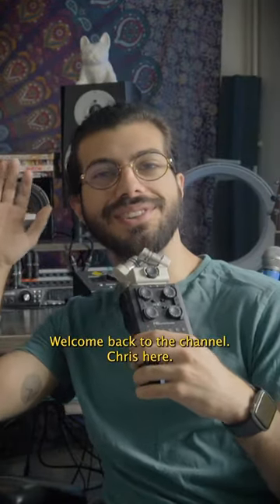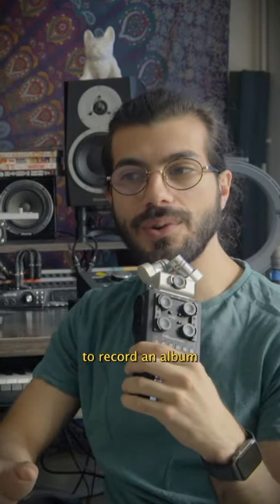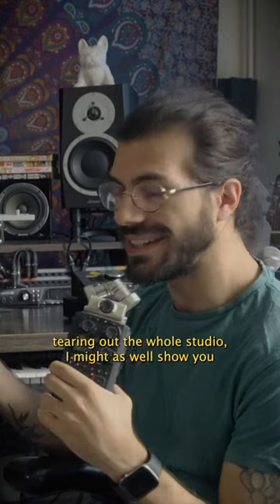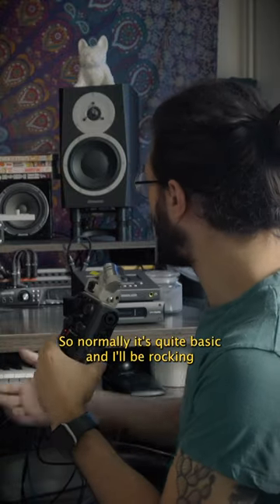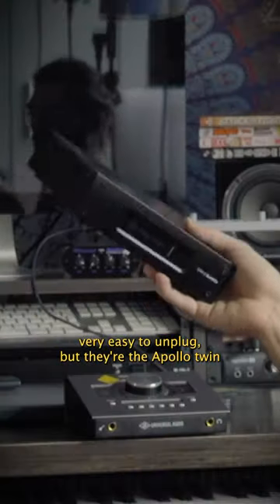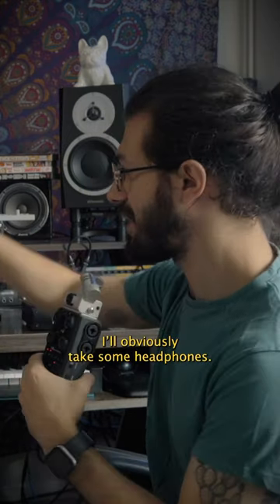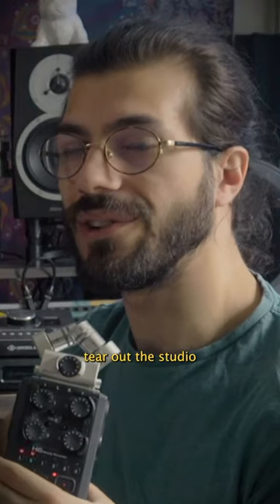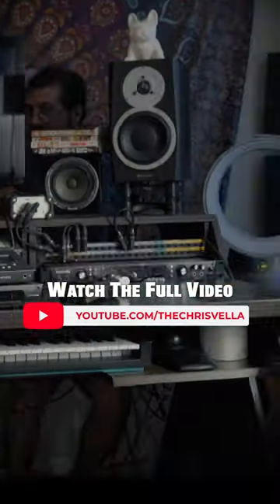My Travel Rig Rundown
Packing for a recording trip this week. So I thought I'd show you what I'd bring for a larger type of session. Thanks for checking out this video!